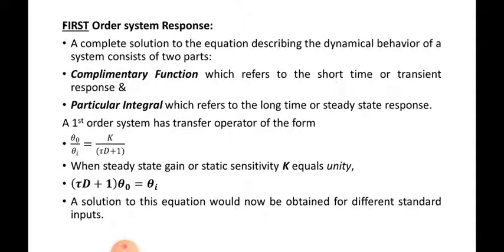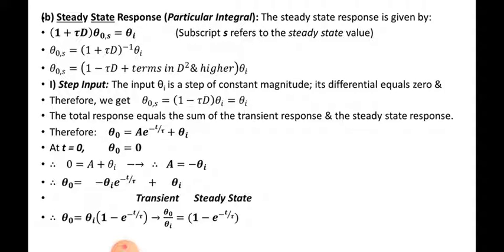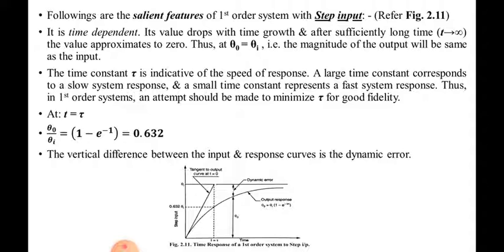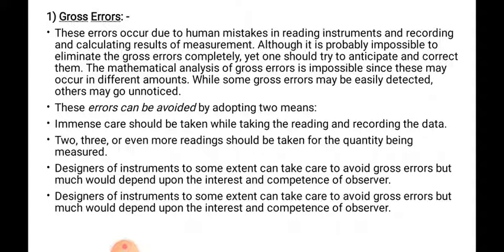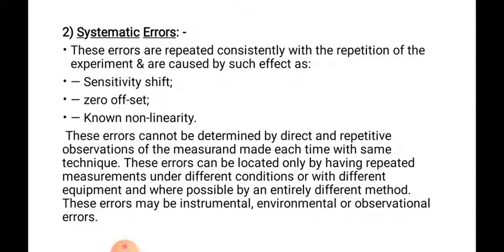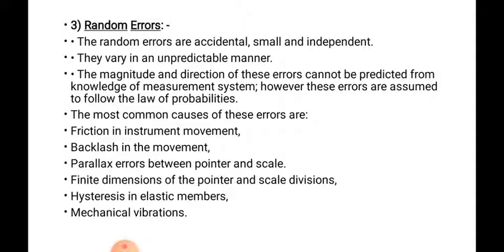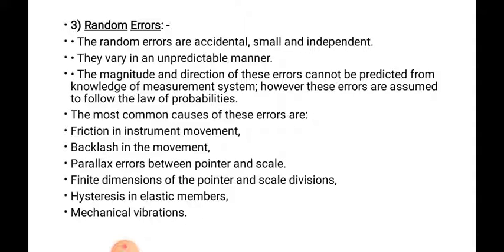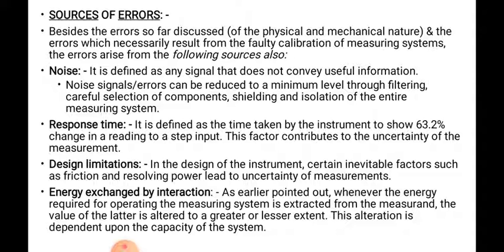Unit 2 Lecture 13: First order & Second order system response